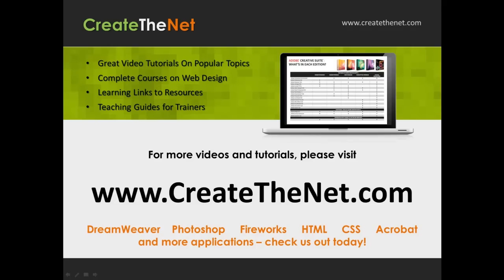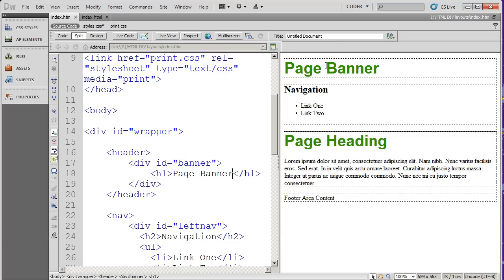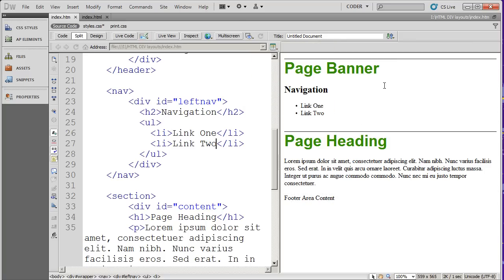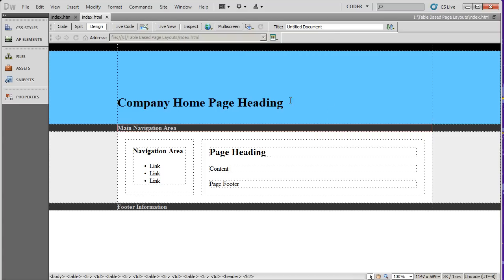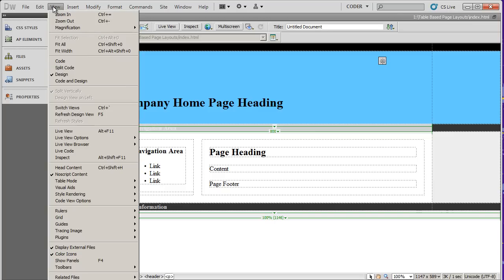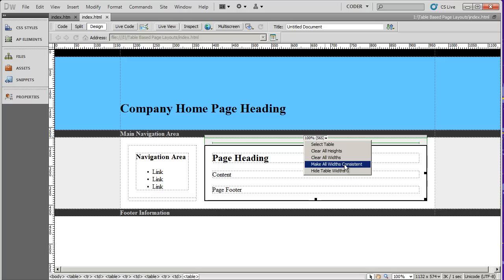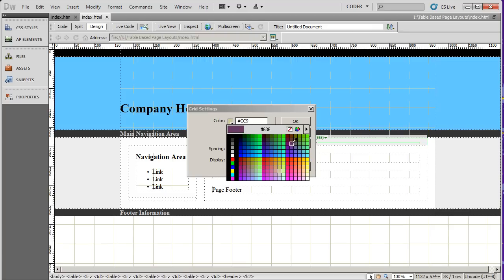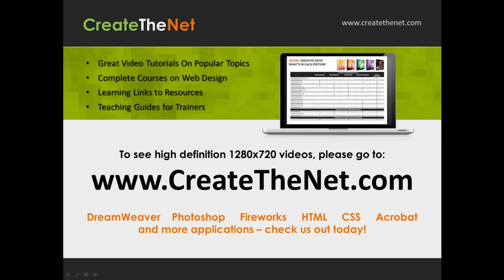Dreamweaver CS5 Shortcuts - Part 3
Learn about the coding and design shortcut tools and panels in Adobe Dreamweawver CS5 - Part 3